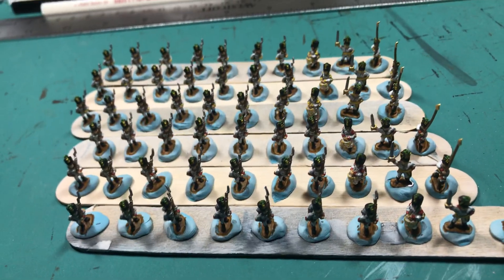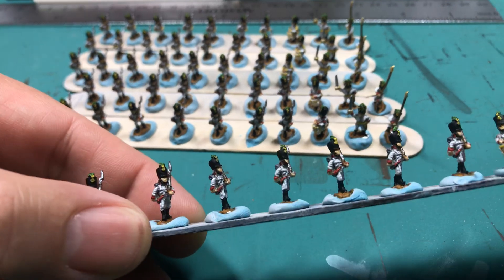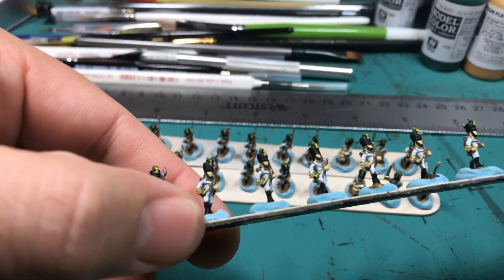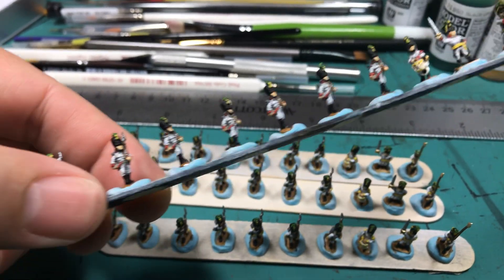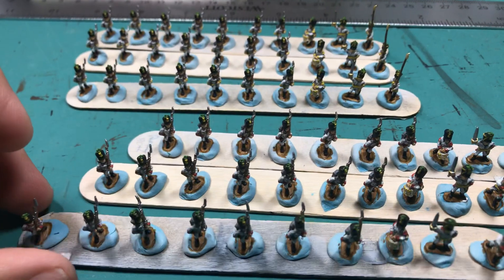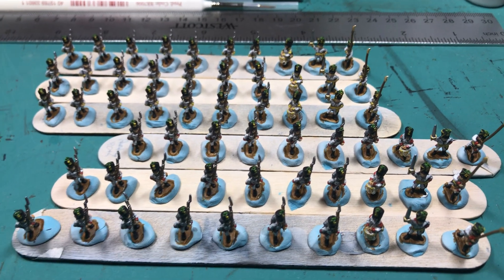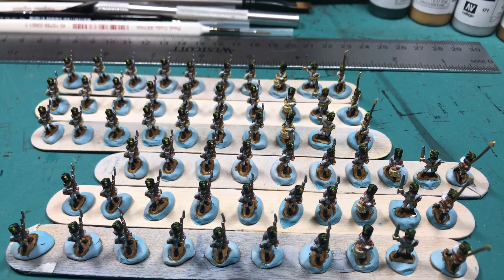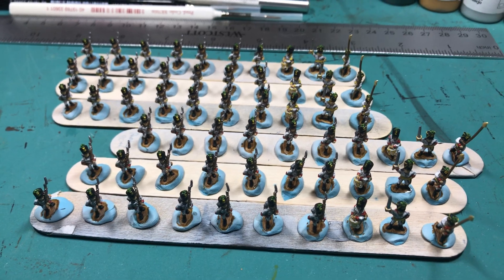Day 19: 30 in 120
Finished the Austrian Line Infantry from the ESR Core Box Set.